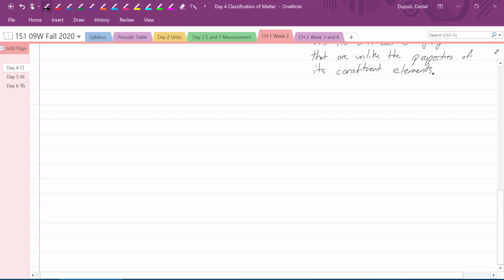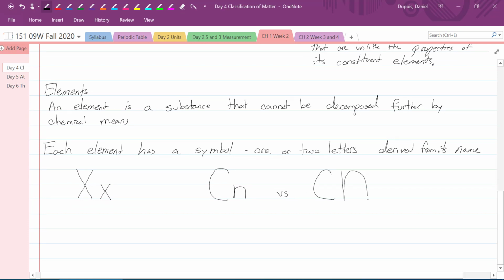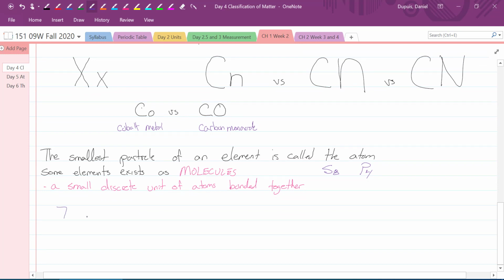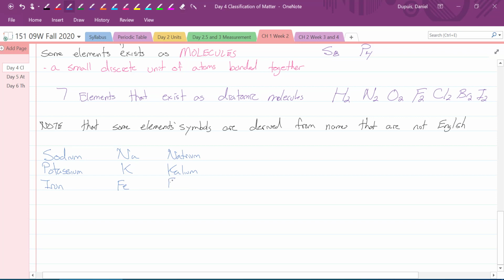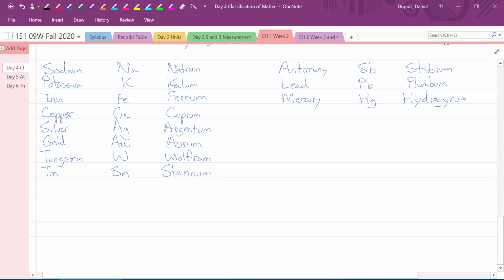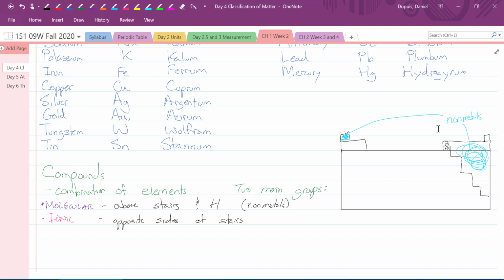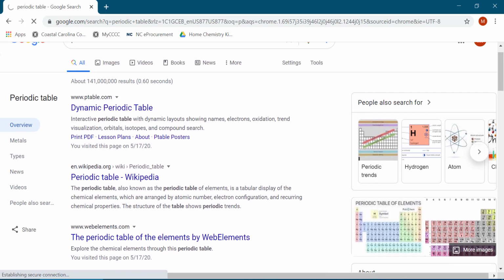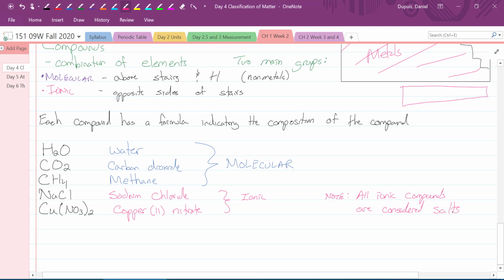CHM 151 Day 4 Elements and Compounds